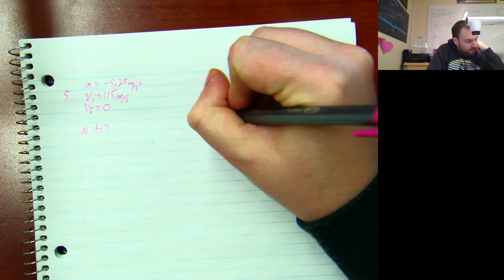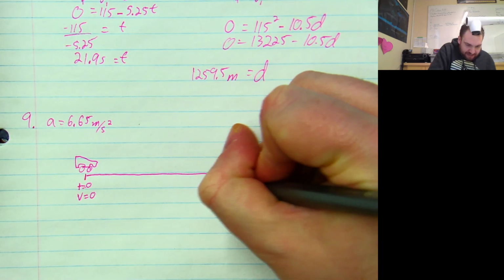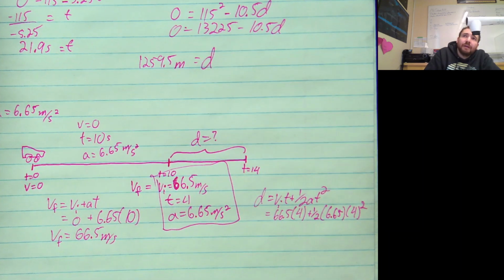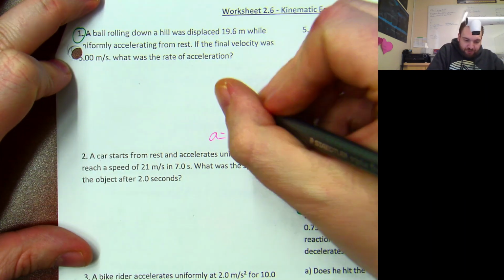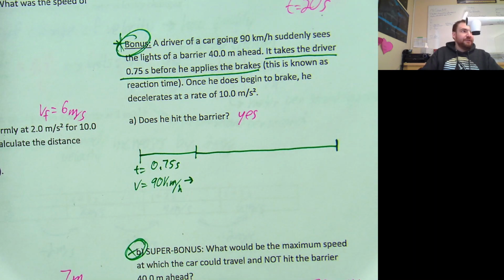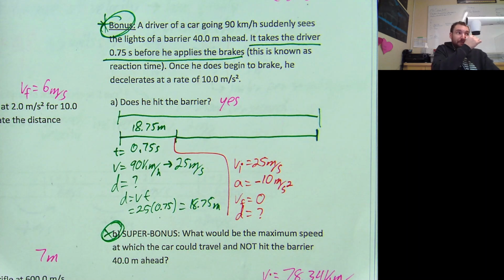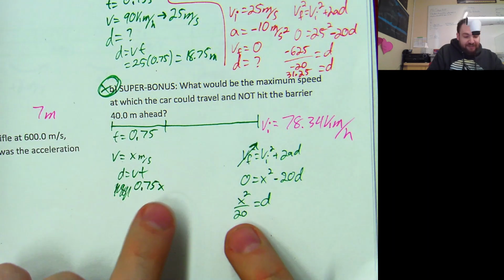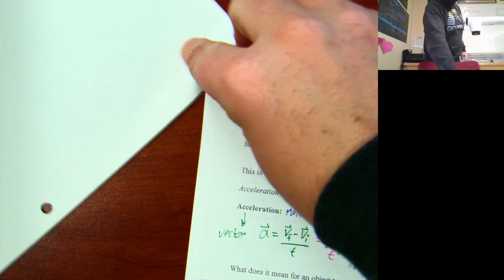Physics 11 Feb 24a